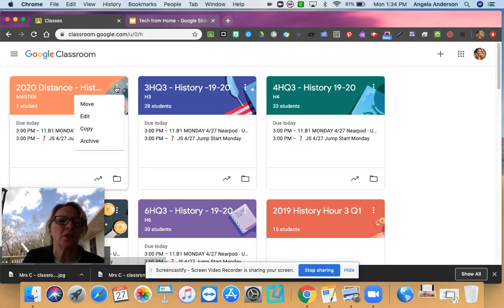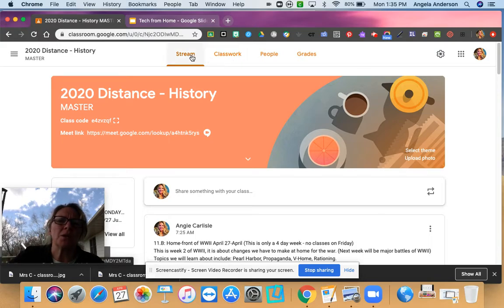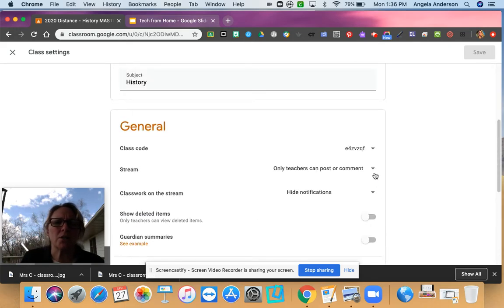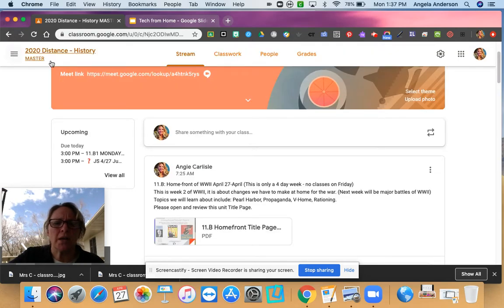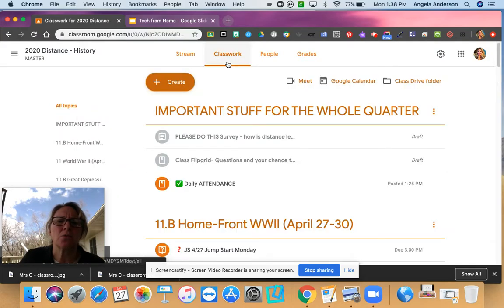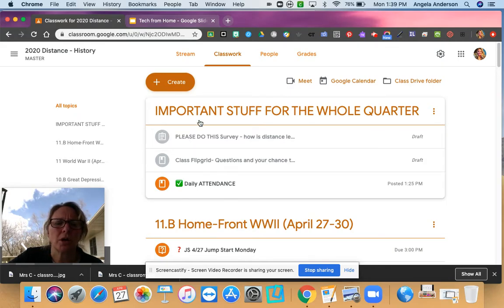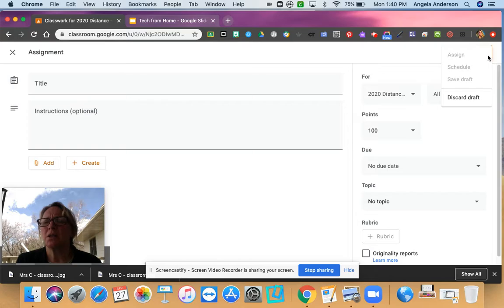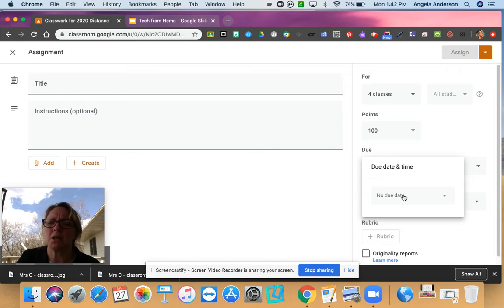Google Classroom Organization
Strategies for better organization in Google Classroom.